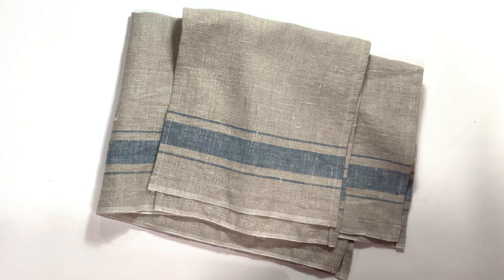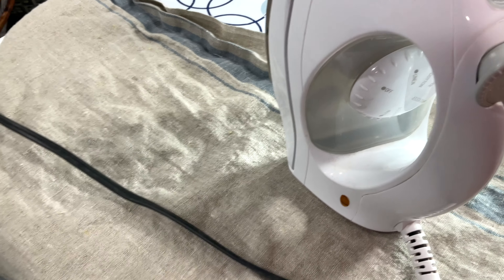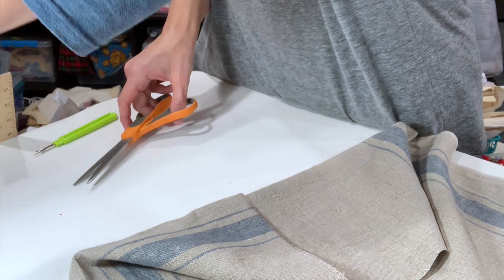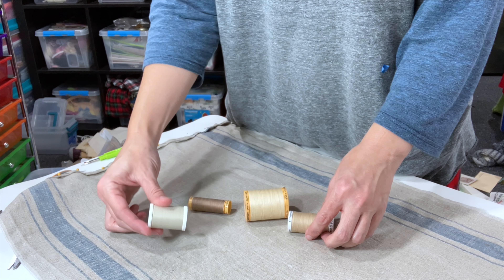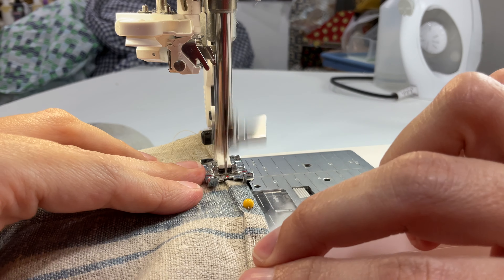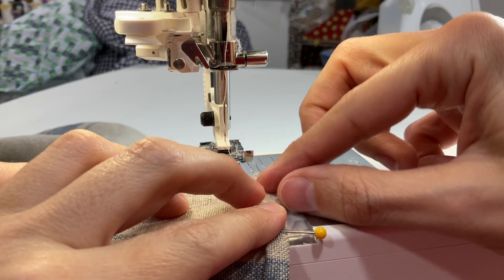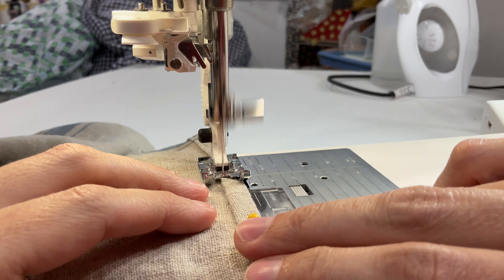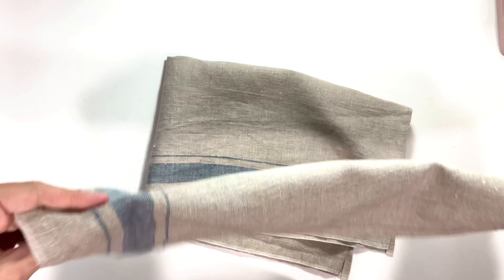Easy Sew Linen Dish Towel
Sew a linen dishtowel in five easy steps.   Requires less than a yard of fabric and only two side seams if you use the 19" wide linen from the Fabrics-Store.  Its rustic, farmhouse looks great in a variety of kitchens.  I used the extra fabric to make a small hand or tea towel.  The site that sells this type of linen has a couple different patterns and colors for their stripes and these would make great Christmas presents.

The link to the 100% linen fabric at the Fabrics-Store is below.

Be sure to check out their other colors and patterns in the IL084 line.